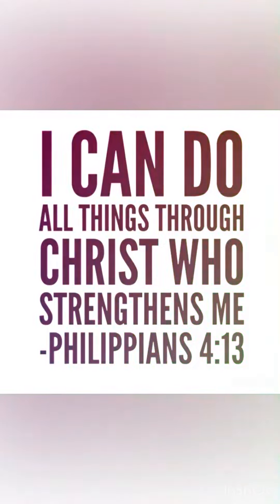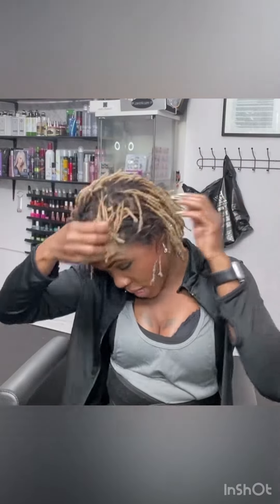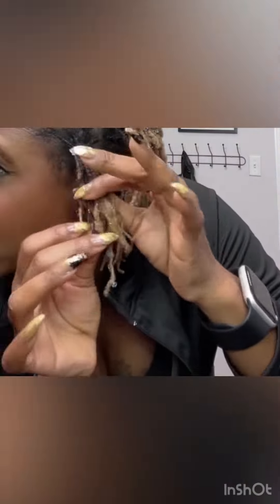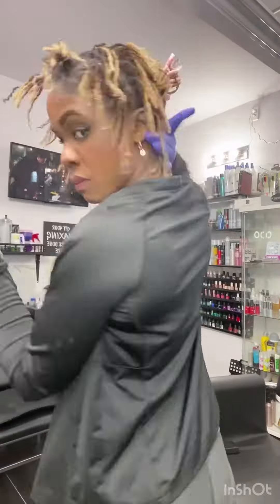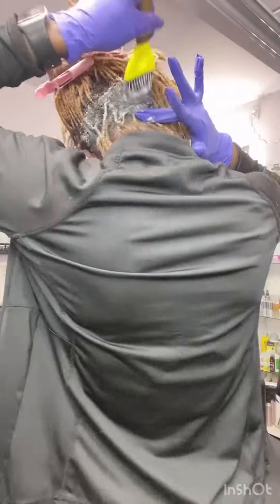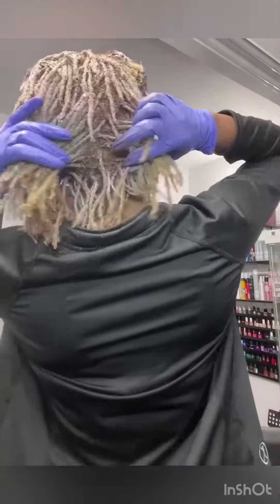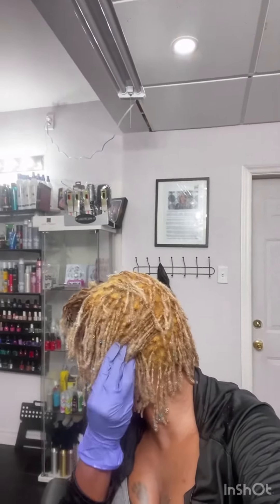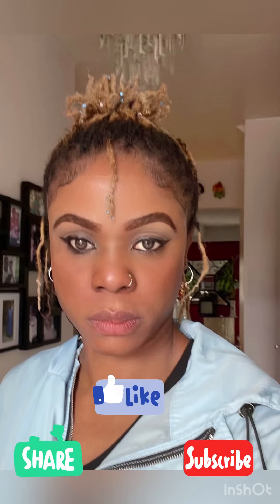How I colour my micro locs blonde… fine low density hair.